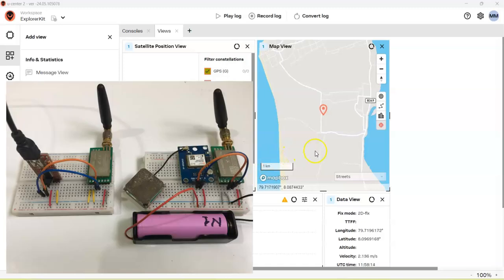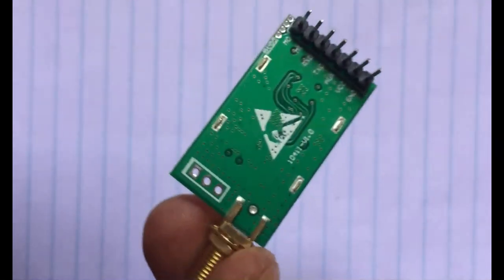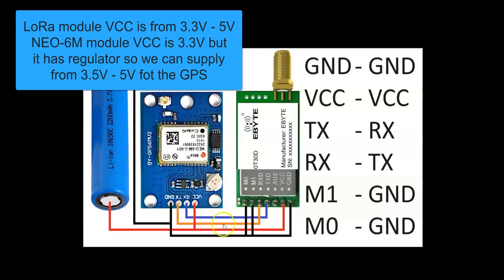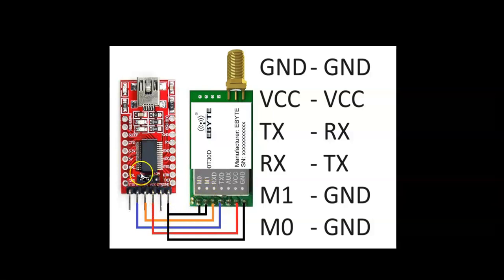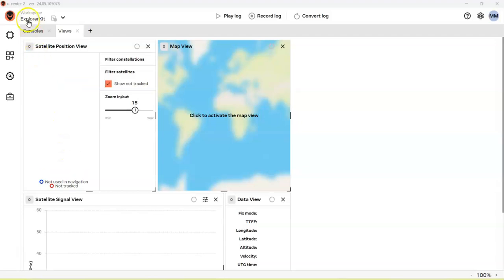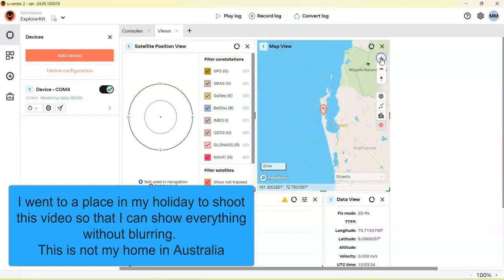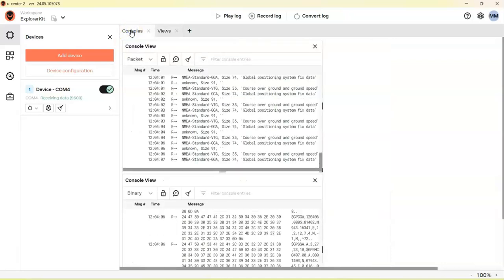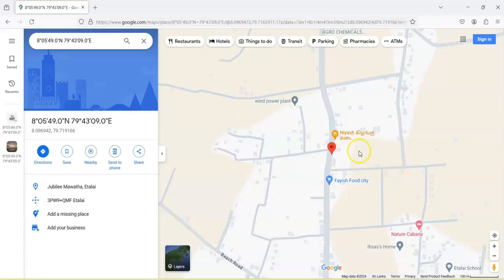121. NEO-6M GPS and LoRa live location map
Track items without microcontrollers or mobile networks